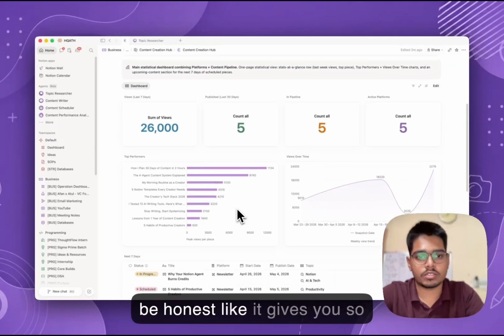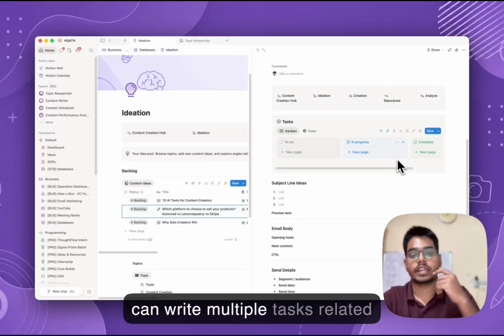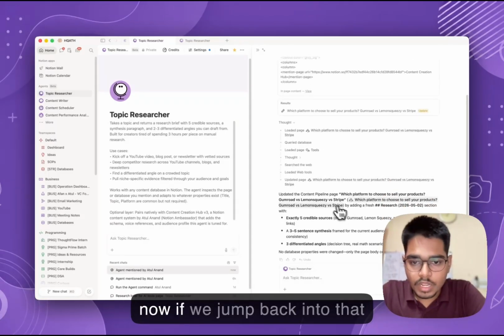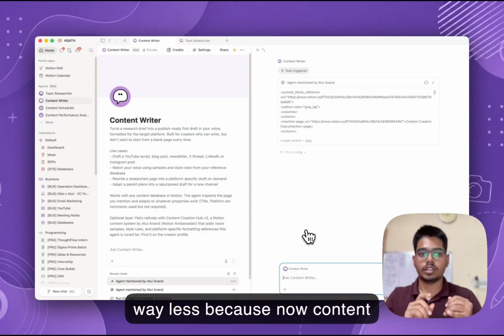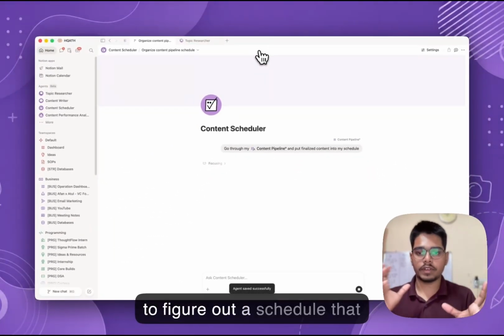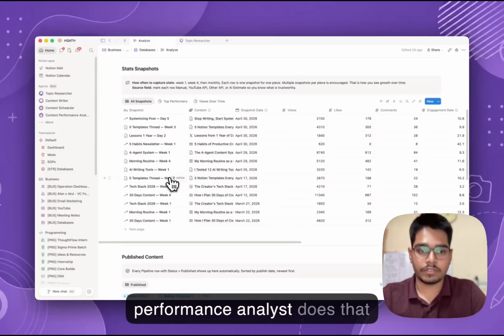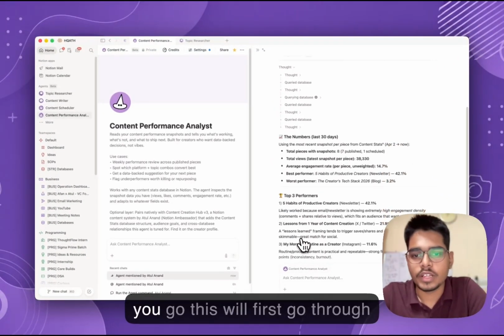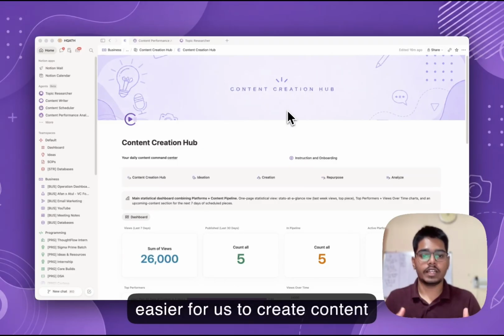I Built 4 AI Agents Inside Notion to Run My Content (Full Teardown)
4 AI agents inside Notion. One workflow. Research, draft, plan, and analyze without leaving the page.

Pre-order Content Creation Hub v3 for $73 (public price $147 from May 18):

Every pre-order includes a 90-minute 1-on-1 build session with me after launch

What's inside this video (14:23):

🔍 Content Researcher
Give it a topic. It returns a research brief with 5 credible sources, a synthesis paragraph, and 2-3 differentiated angles ready to draft from. Built for creators tired of burning 2-3 hours per piece on manual research.

✍️ Content Writer
Takes the Researcher's brief plus your chosen format (newsletter, Twitter thread, YouTube script) and returns a full first draft in your voice. No more blank page.

🗓️ Content Planner
Reads your approved drafts and schedules them across your channels. Returns a weekly calendar with channel, date, and reasoning attached.

📊 Performance Analyst
Pulls your published pieces and their numbers, then tells you what's working and what isn't. One specific reason per call, not vague advice.

Why I built this:
I run all my content through Notion. The agents live where my drafts, briefs, and calendar already live. No tab switching, no copy-paste between 6 tools. Each agent has one job and does it well.

Chapters:
00:00 The problem with most "AI content" setups
01:30 Content Researcher walkthrough
05:00 Content Writer walkthrough
08:30 Content Planner walkthrough
11:00 Performance Analyst walkthrough
13:30 How to get the template

🔗 Get Content Creation Hub v3: [PRE-ORDER LINK]
📬 Newsletter: [your link]